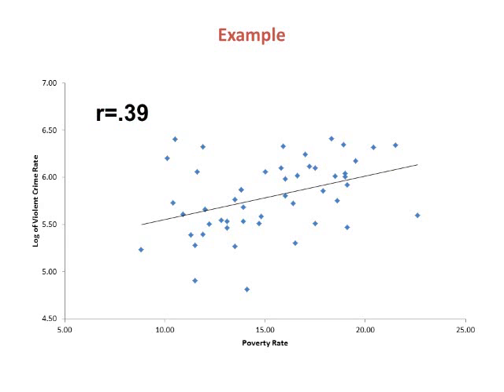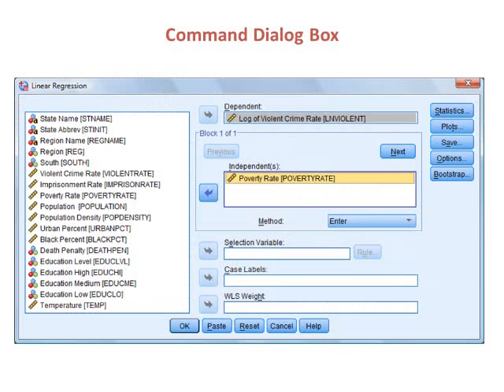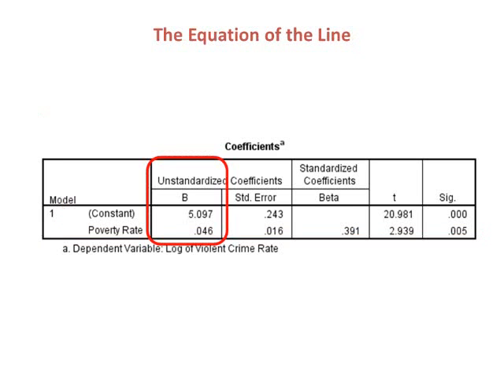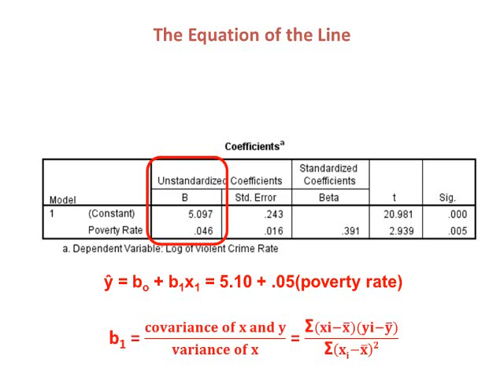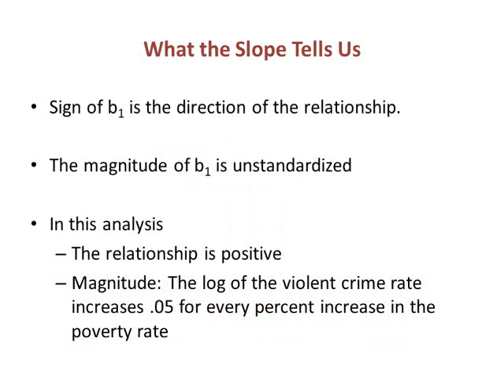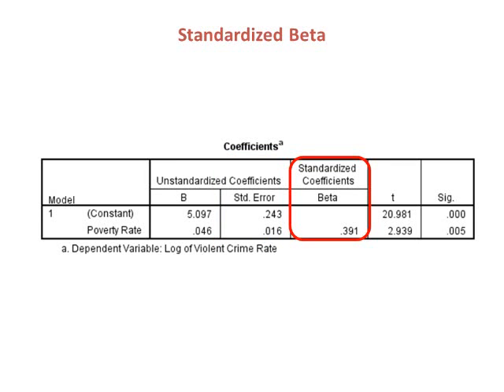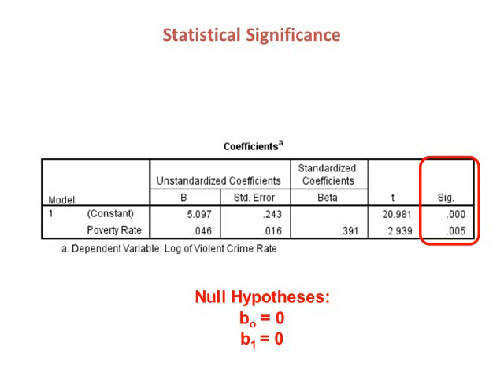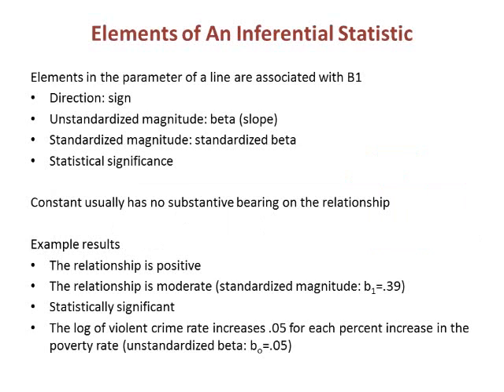Simple OLS Regression, Part I: Equation of a Line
This video was created for my undergraduate and graduate students.